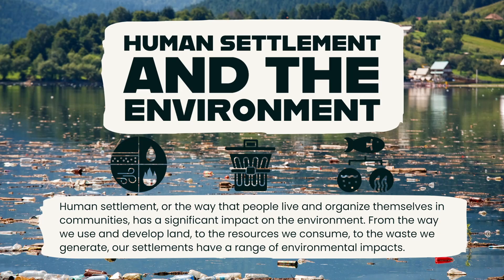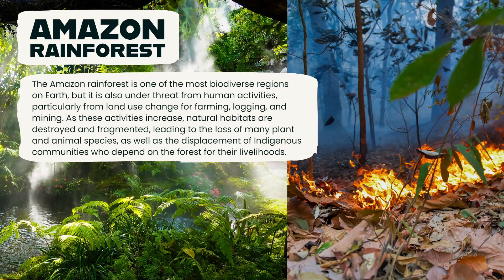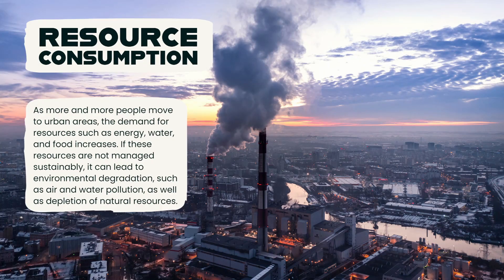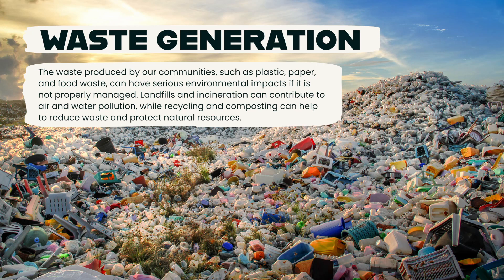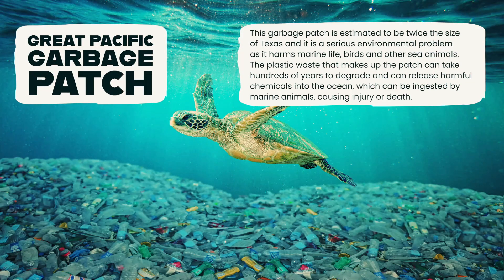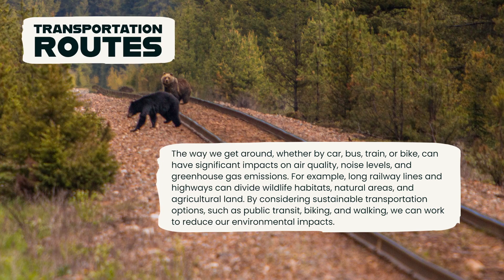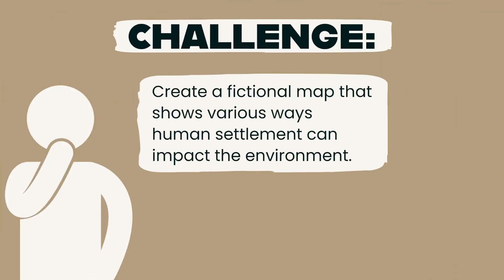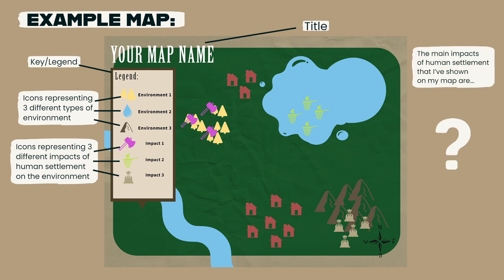How Human Settlement has Affected the Environment | Grade 8 Geography Lesson 5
Human settlement, or the way that people live and organize themselves in communities, has a significant impact on the environment. From the way we use and develop land, to the resources we consume, to the waste we generate, our settlements have a range of environmental impacts. Let’s look at a few ways that human settlement has affected the environment.

This short video is intended to be a "minds on" or "action" activity for students in a geography class. While it was designed to connect to the Ontario Grade 8 geography curriculum (see curriculum expectations below), it can be used by a number of different programs relating to the topics of Global Settlement: Patterns and Sustainability.

Grade 8 Ontario Curriculum Expectations Addressed in this video: A3.5 describe various ways in which human settlement has affected the environment